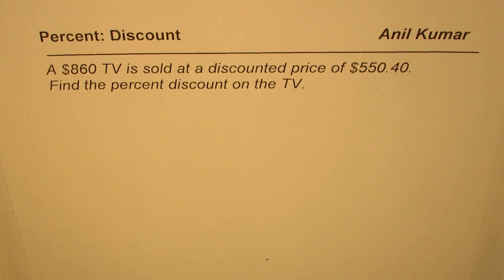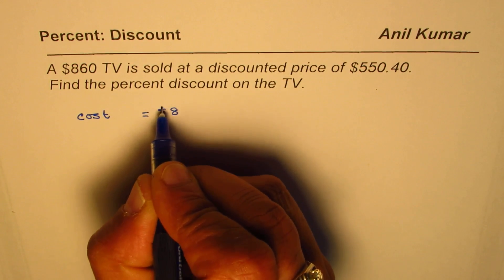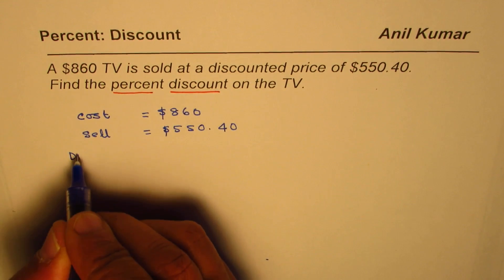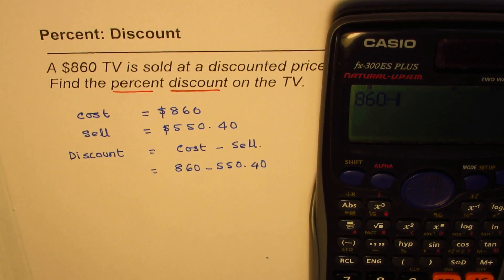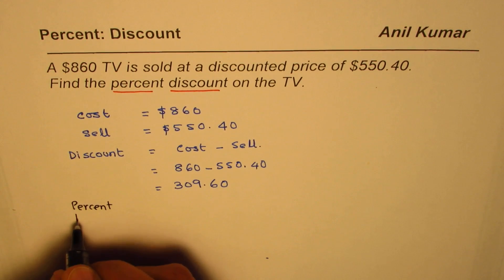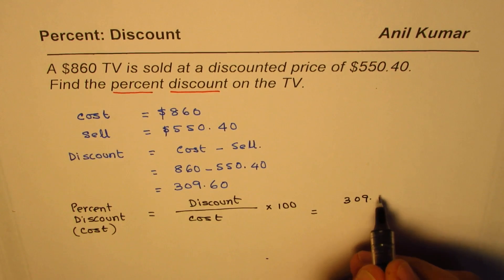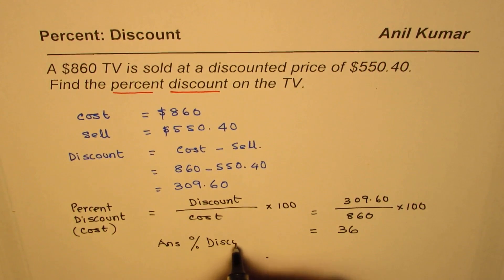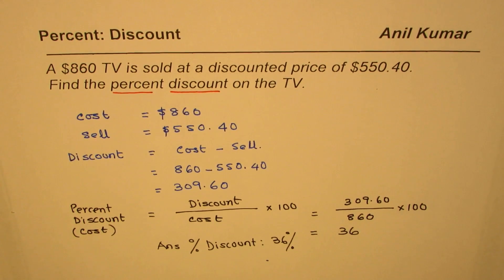How to find percent discount from cost and selling price